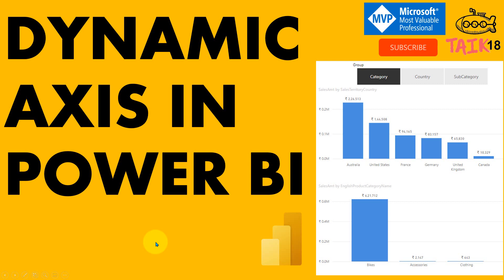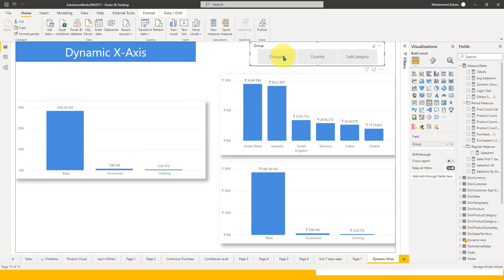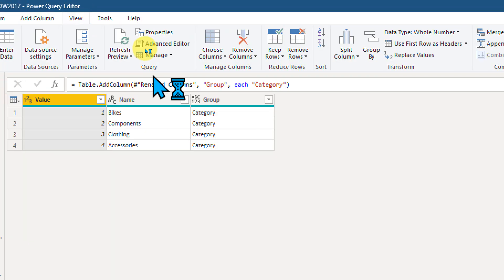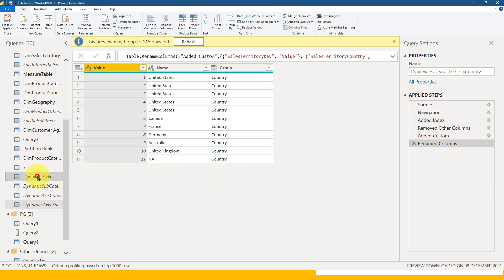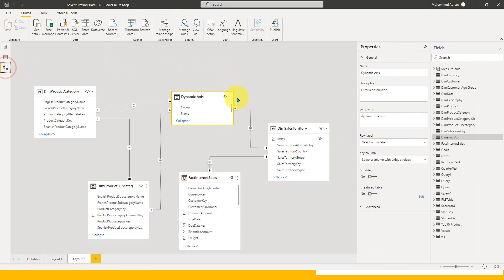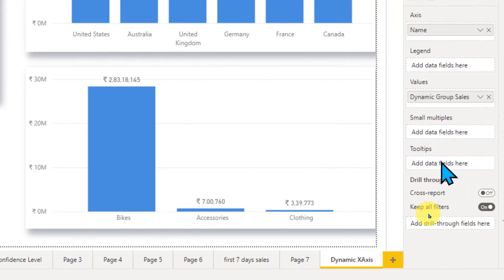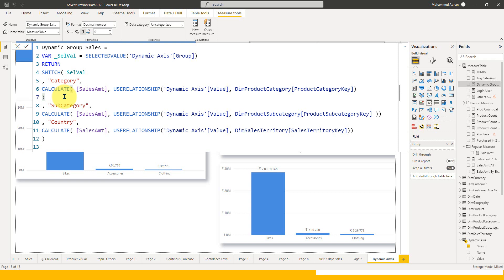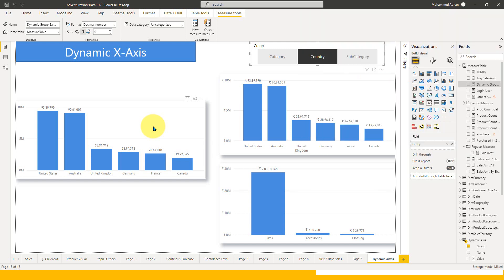Dynamic Axis in Power BI by taik18 || Unlocking Power BI's Dynamic Axis Secrets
Unlock the secrets of Power BI's dynamic axis with taik18 in this informative video. Learn how to utilize dynamic axis in Power BI for enhanced data visualization.

source Microsoft

Mohammed Adnan